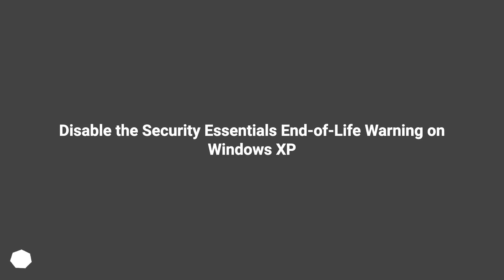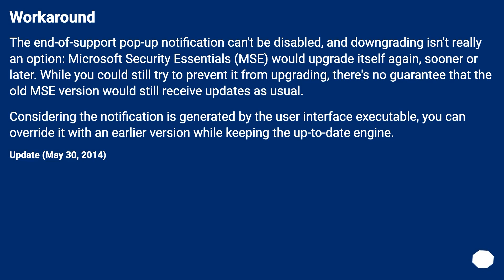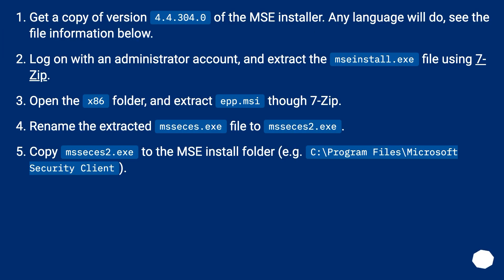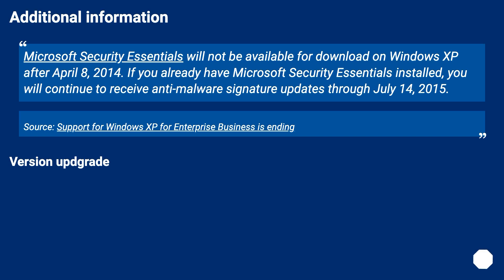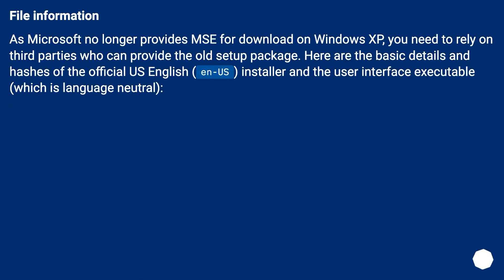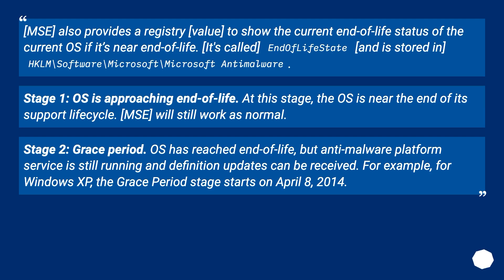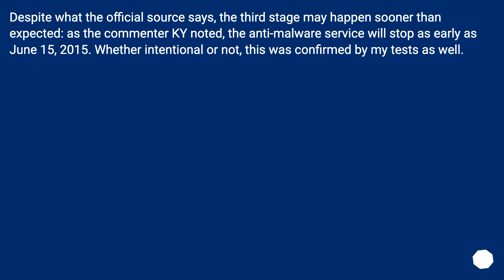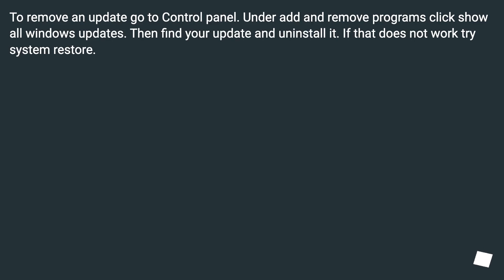Disable the Security Essentials End-of-Life Warning on Windows XP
Chapters
00:00 Question
01:20 Accepted answer (Score 29)
08:46 Answer 2 (Score 3)
09:42 Answer 3 (Score 0)
10:04 Thank you

[Microsoft Security Essentials 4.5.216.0 on Windows XP - At Risk 9 April, 2014]